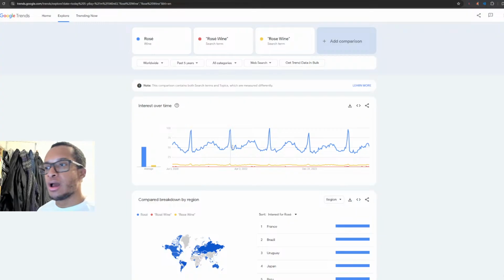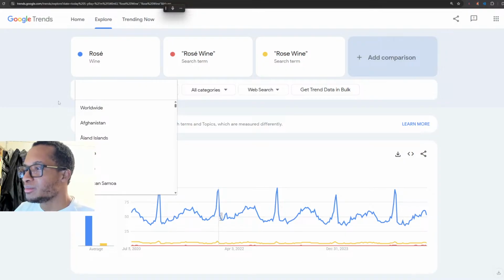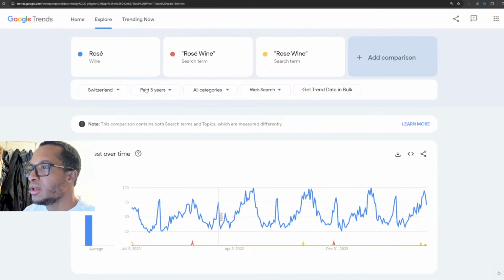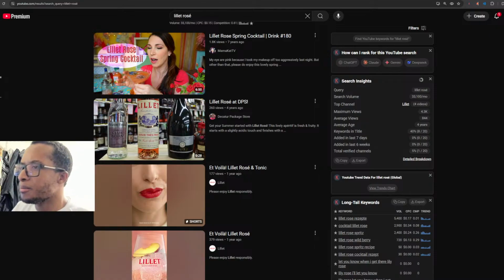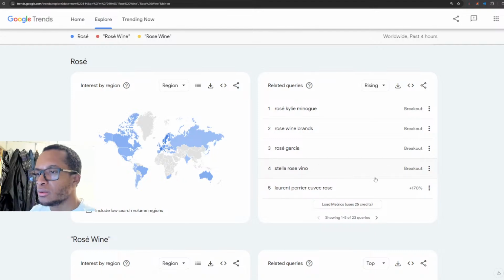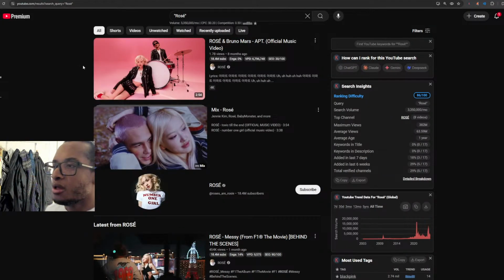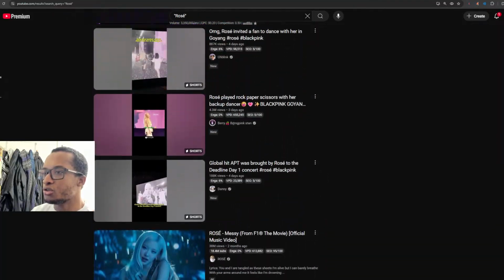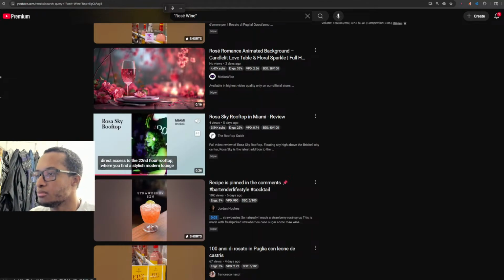"Rosé Wine": a (Hypergraph) Search Journey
Live Streaming Content from around the Internet.

For this livestream, I was commissioned to niche down the topic of "Rosé Wine": a (Hypergraph) Search Journey to understand relevant themes, tropes, titles, and potential video ideas.

(⬆️Link to Playlist created from this video)